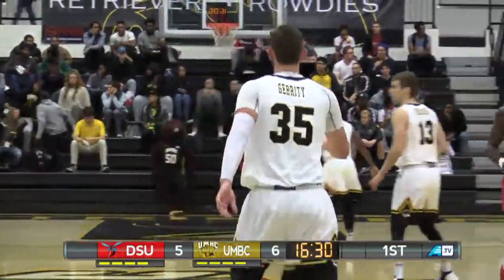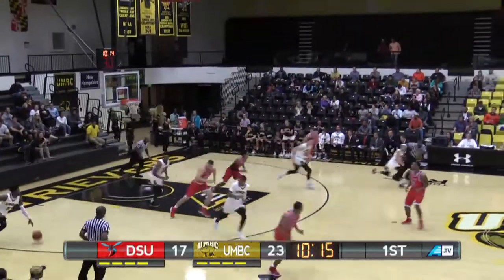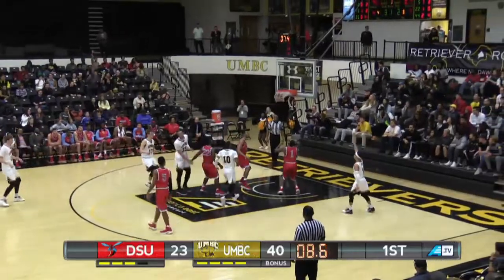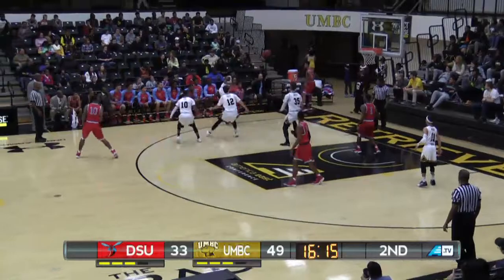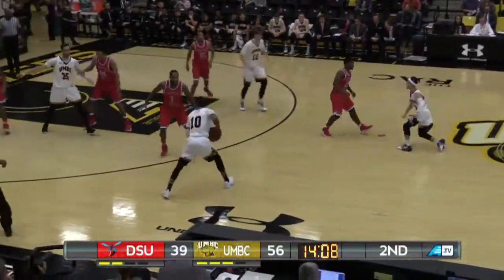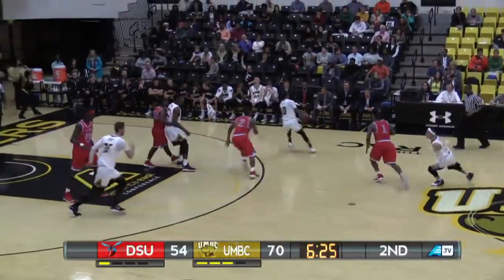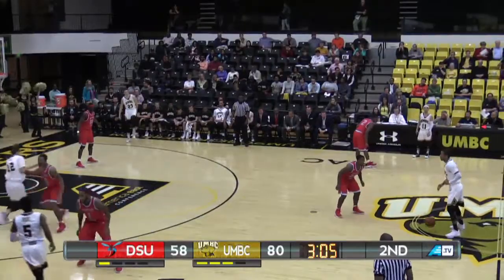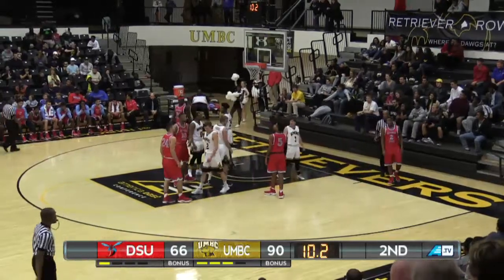UMBC vs Delaware State Highlights 11/16/16